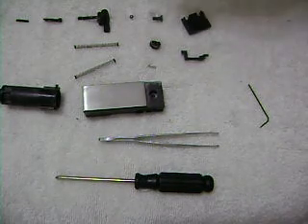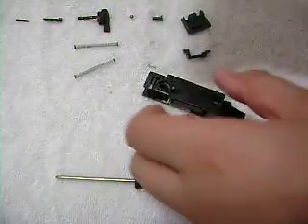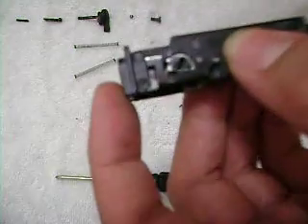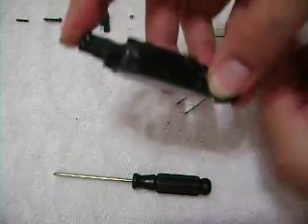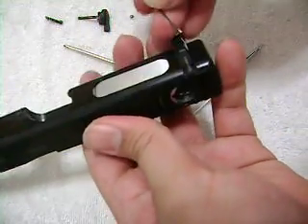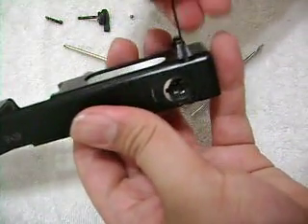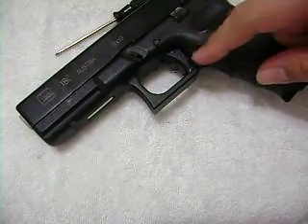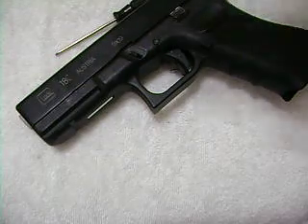Disassembly of the KSC GLOCK 18c PT3